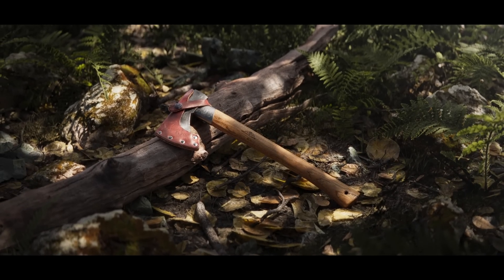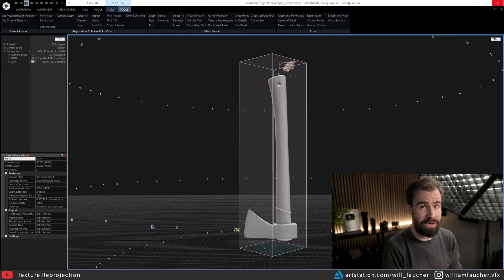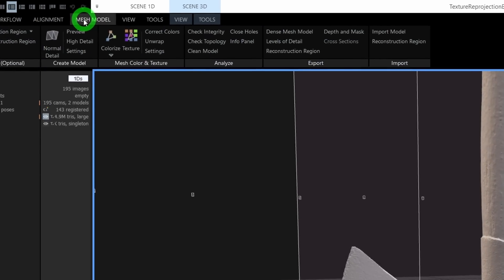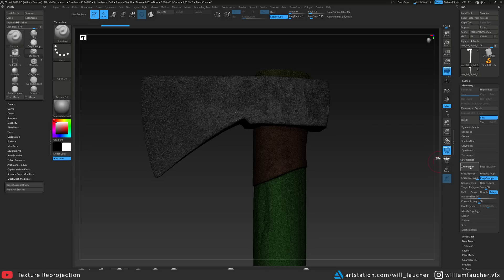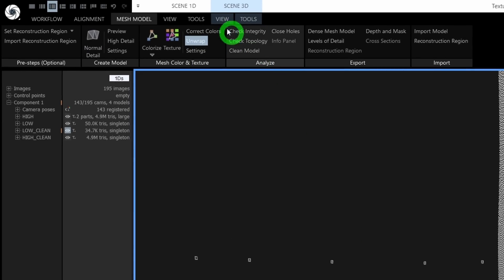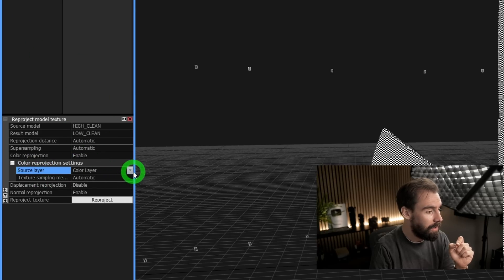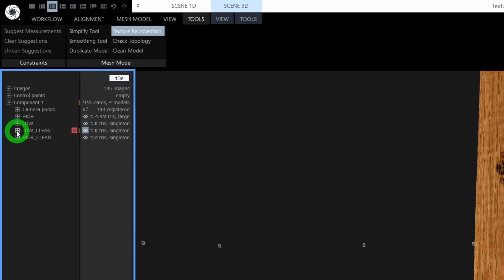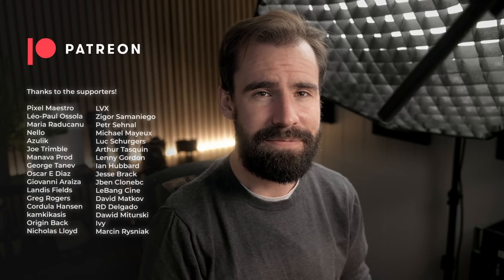Texture Reprojection in RealityCapture! [Rendered in UE5]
This video is all about Texture Reprojection in RealityCapture. The ability to transfer albedo, normals, and displacement from a high-res scan, onto a newer, cleaner mesh, with clean topology and UV's is a whole lot easier than you might think. From there, the axe that was scanned for this project was rendered in Unreal Engine 5.

Timestamps:

00:00 - Intro
01:20 - Into RealityCapture
02:06 - Cleaning the higpoly mesh
04:08 - Cleaning the lowpoly mesh
05:19 - Texture Reprojection in RC
08:44 - Baking Albedo, Normals, and Displacement

Sigma 35mm f/1.4 Art

Deity S-Mic 2 Shotgun Microphone